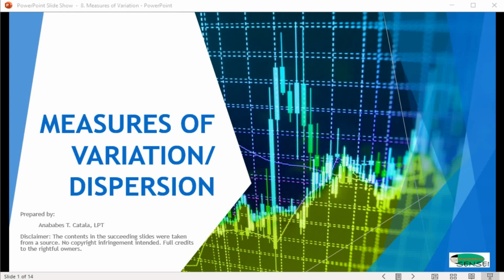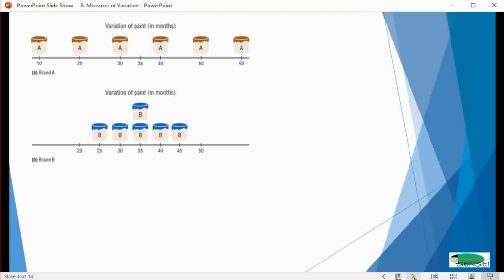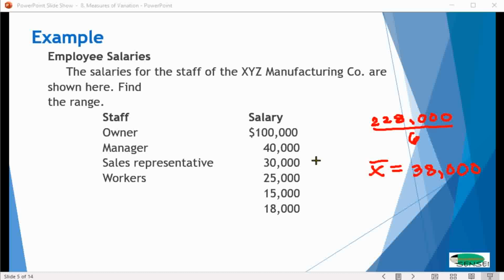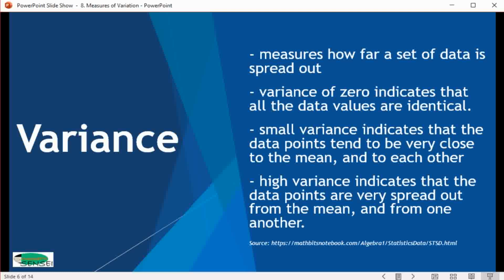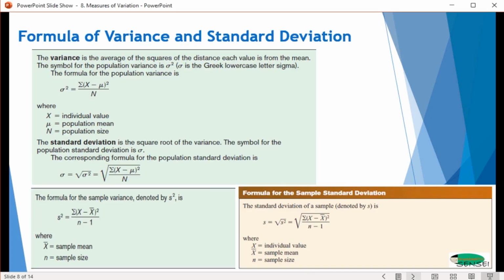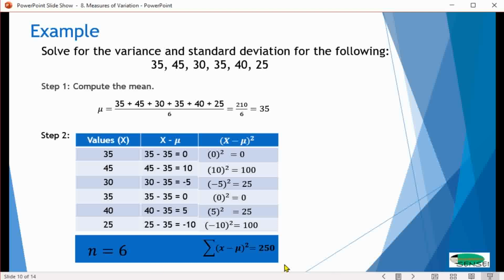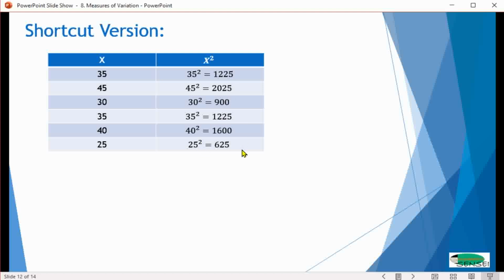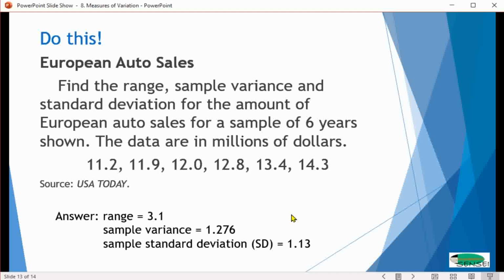Basic Statistics | Measures of Dispersion: Range, Variance, and Standard Deviation | tinambMATH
The video explains the concept of dispersion and its measures. It also shows some computation of the range, variance, and standard deviation.